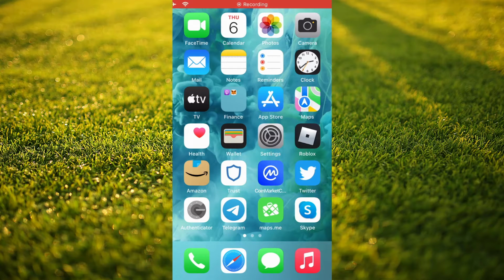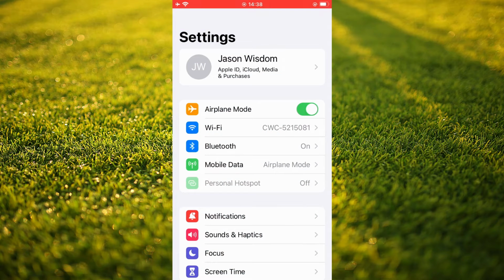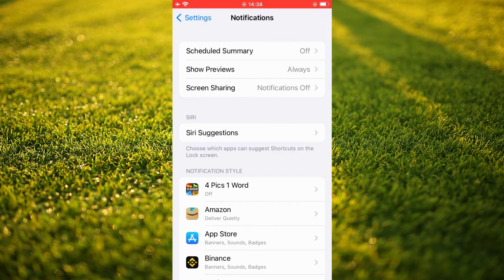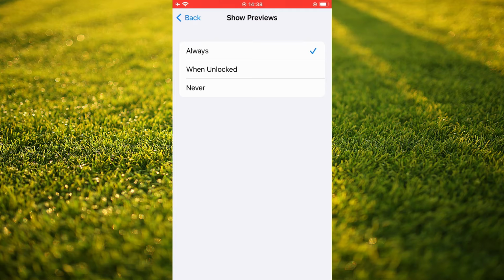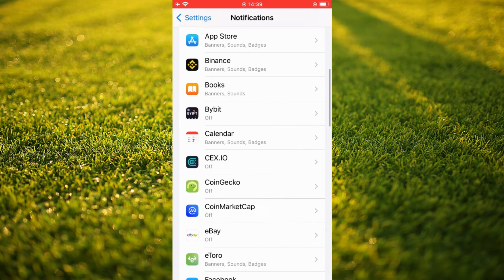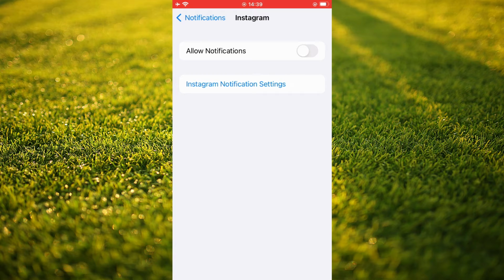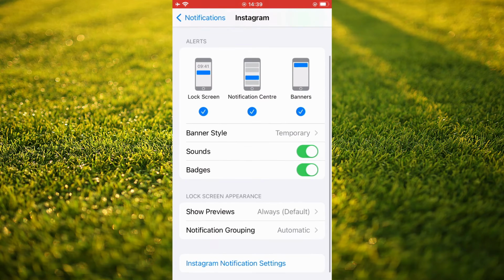how to fix instagram notifications on iphone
how to fix instagram notifications on iphone,instagram notifications not working even though they are on 2024